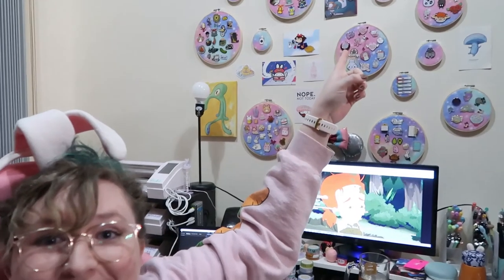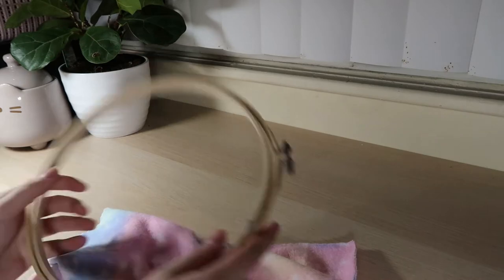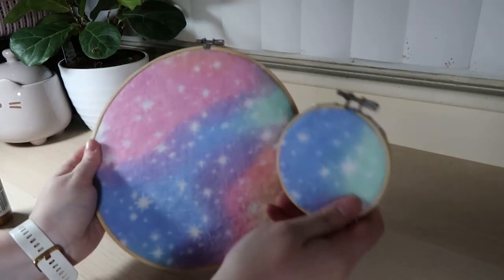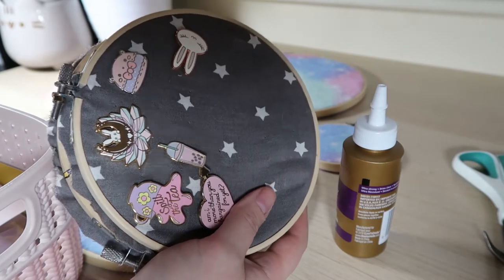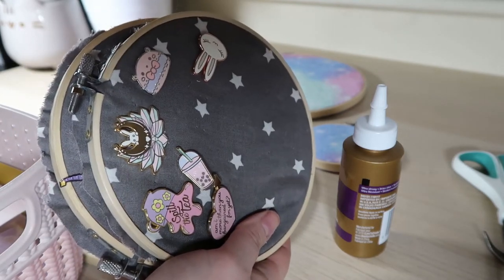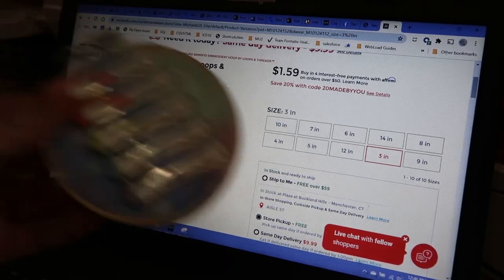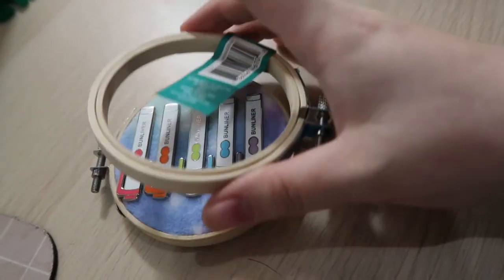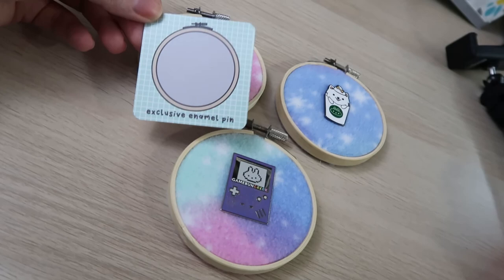How I Display My Pins! | Easy DIY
okay but seriously, this is such an easy diy that i hesitate to really even call it that

other pins: parasol paper, nattycatpins, charmedandcozy, simply gilded, mintandapple
journaling cards shown: bubba bear studios, alum & ink, sumlilthings, jeanadraws

K E Y W O R D S H I T

plannerbunnypress easydiy enamelpins diy do it yourself pin hoop embroidery hoop enamel pins lapel pins hat pins kawaii home decor decoration